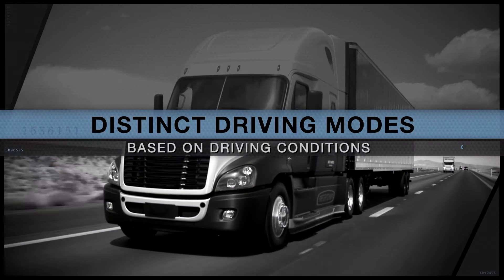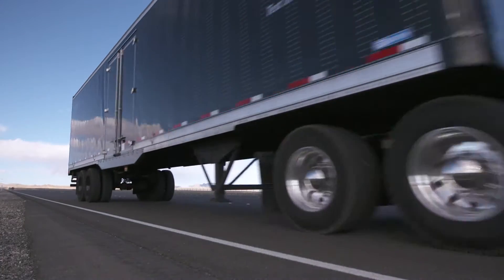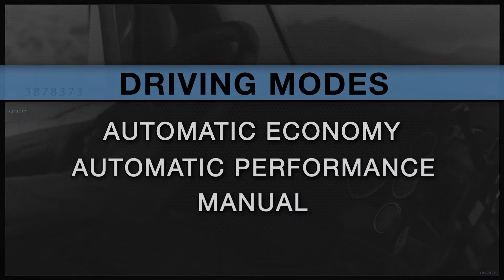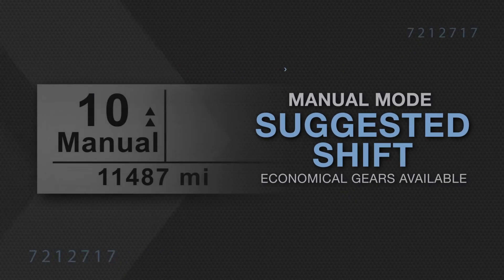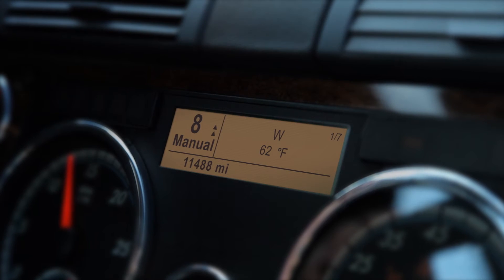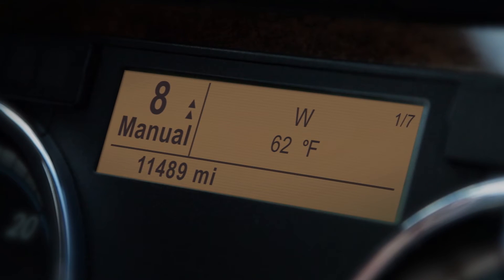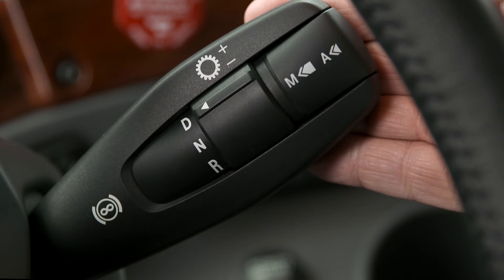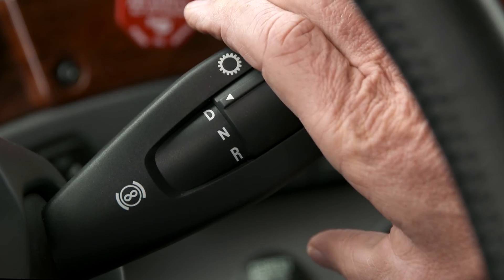Detroit DT12 Training in a Freightliner | Driving Modes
Watch and learn about the Driving Modes in Freightliner truck with the Detroit DT12 automated manual transmission.